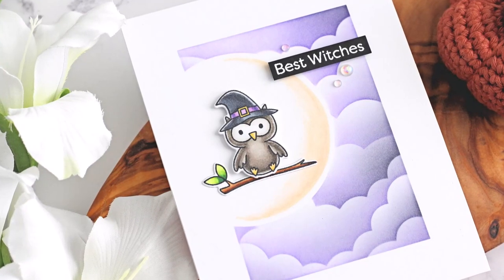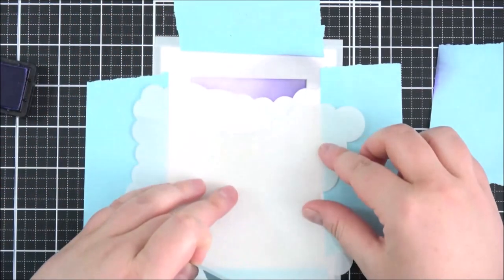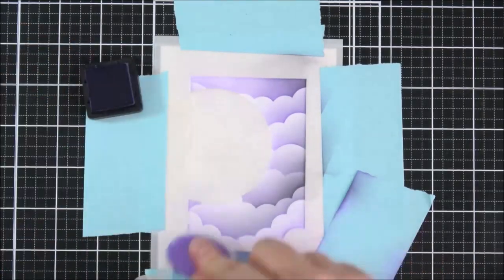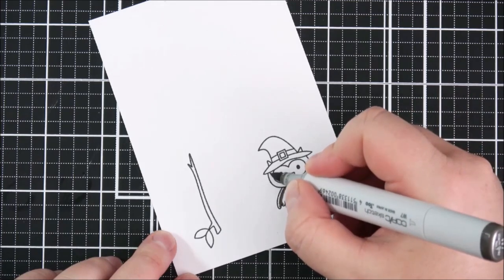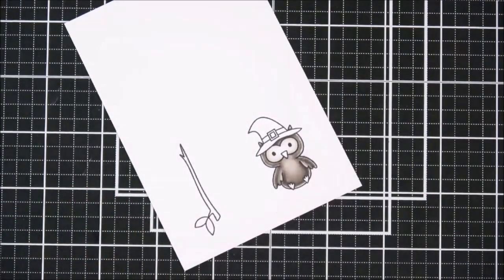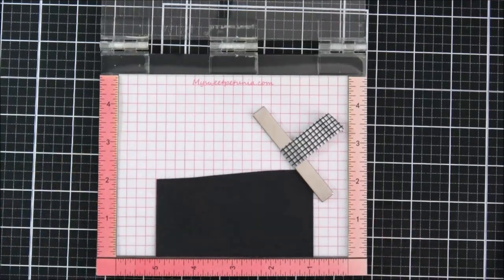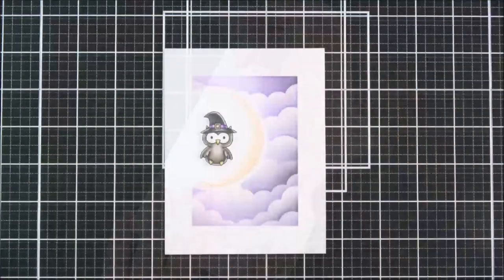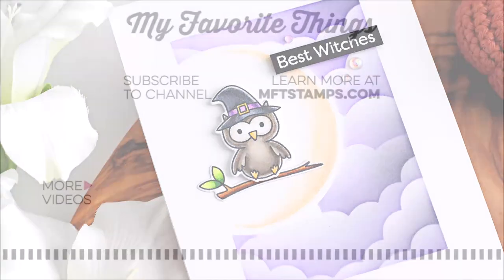Creating an Ink Blended Background with Layered Stenciling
Today we're welcoming Michelle Short to the MFT YouTube channel!

Follow along as she creates a Halloween themed card featuring an ink blended background with layered stenciling.

The winner will be announced in the next episode of MFTv.

Last MFTv winner (8/17/20): Anne Smith